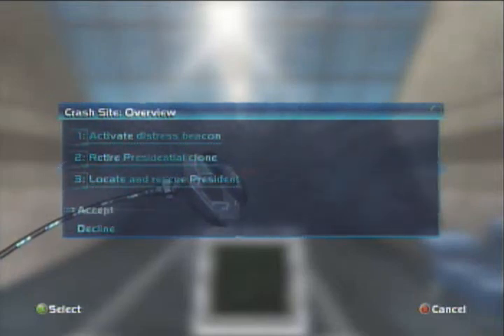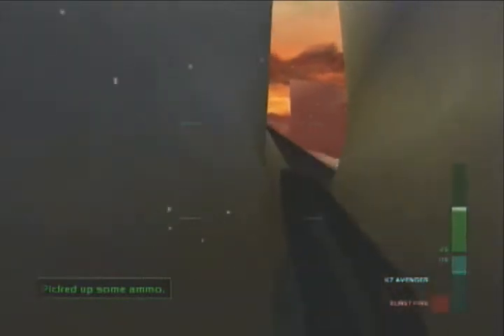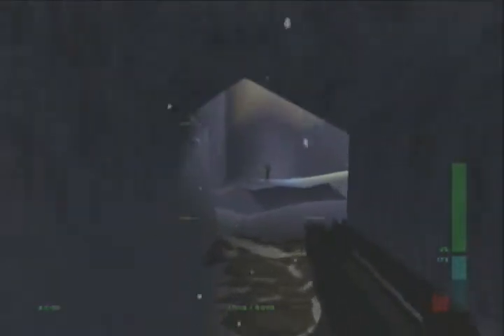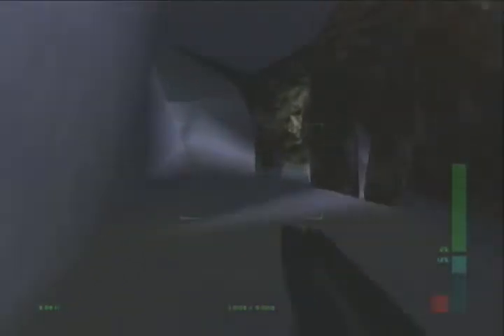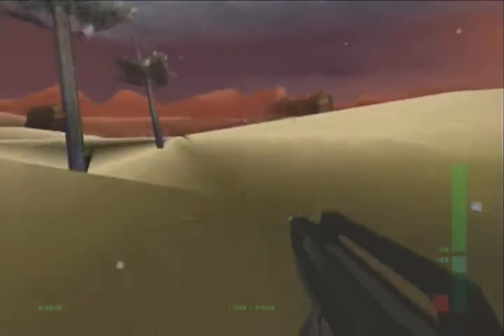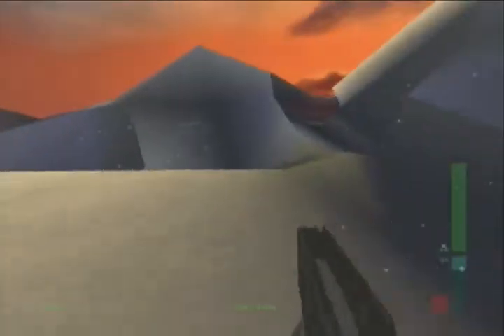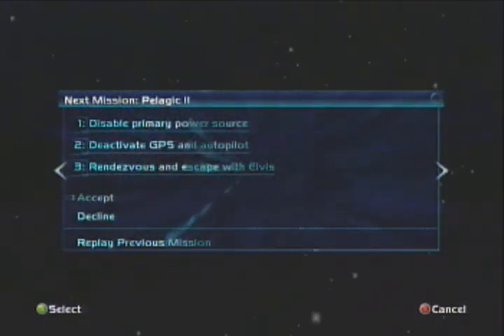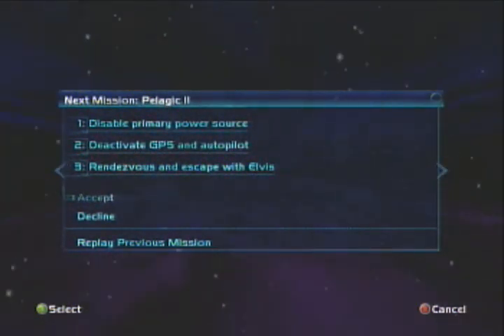Let's Play Perfect Dark [12] | Crash Site: Confrontation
Getting alarmingly close to the end of the game, you guys! After this, there's only 5 more missions left! Not a very long game, to be fair, but if it was on Perfect Agent, it'd probably seem longer! Anyways, like the last mission, Air Force One, it seems that I screwed up quite a bit, leading up to one epic fail! What is it, you may ask? Well watch the video to find out! LOLSHORTDESCRIPTION!